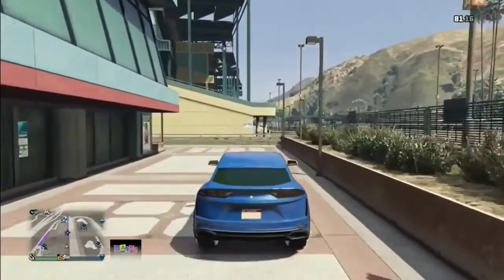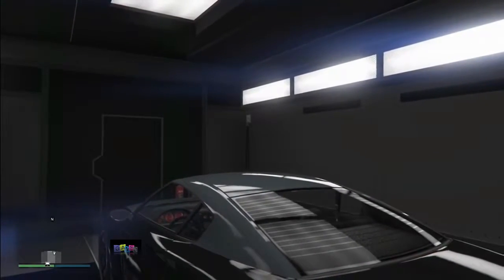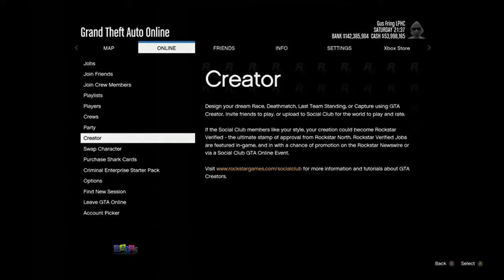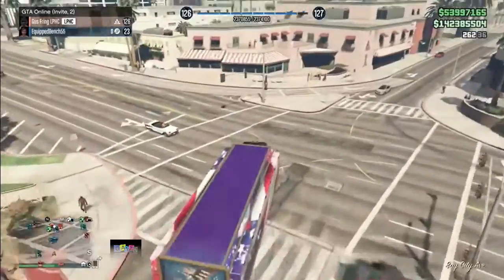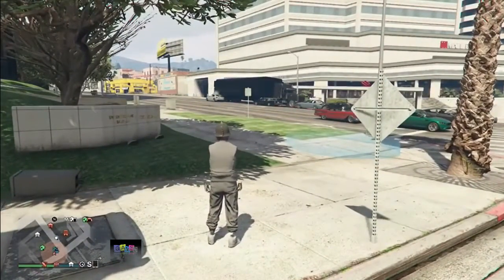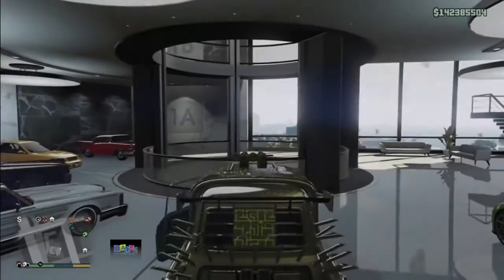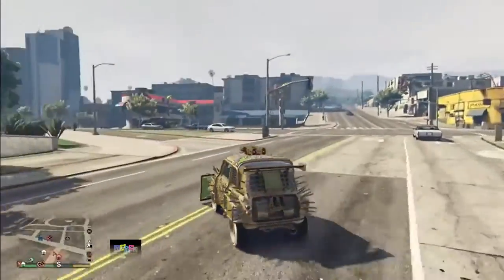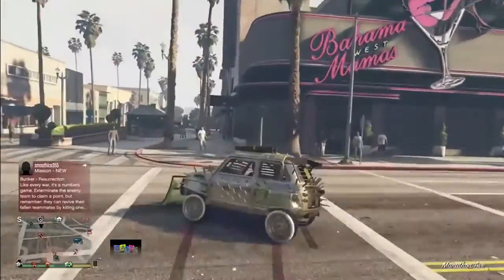Easier Gta 5 Money Glitch 100% Solo After The Setup Make 1,800,000 Every 2 Minutes Right Now!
GTA 5 Money Glitch 1.46 (SOLO) / Car Duplication Glitch in this "GTA 5 Glitches" video-*NEW!* *SUPER EASY* GTA 5 SOLO MONEY GLITCH - $2,000,000+ EVERY MINUTE! (GTA V Money Glitch) - Working on PS4 and Xbox One

Credit:

AmaZinG_MIKE YT